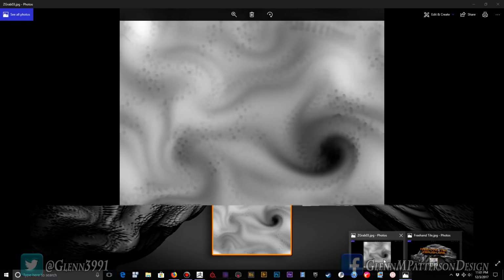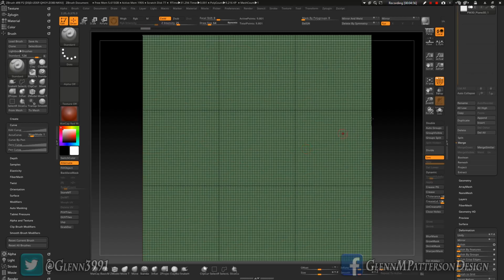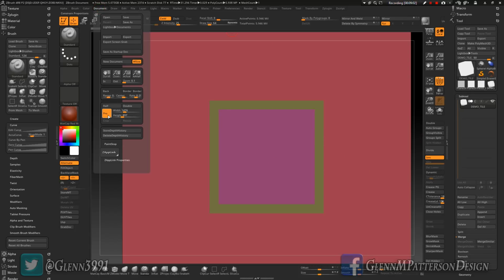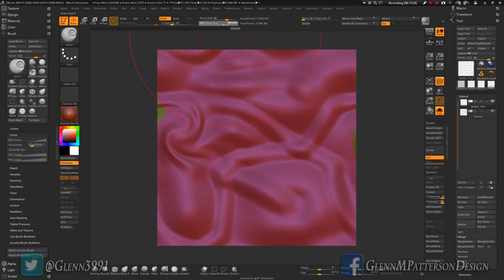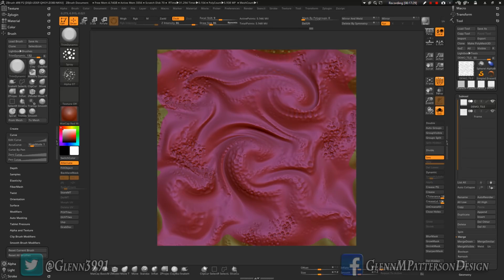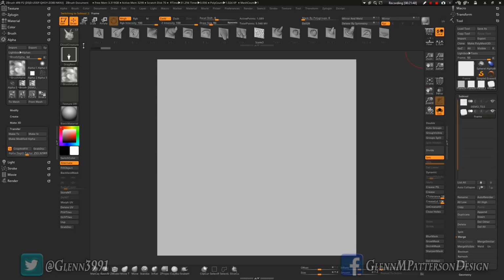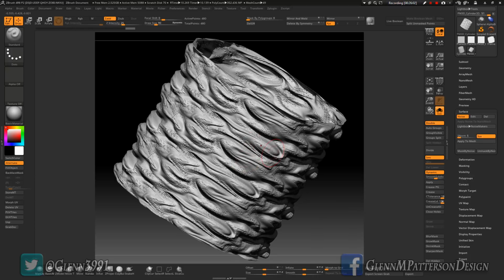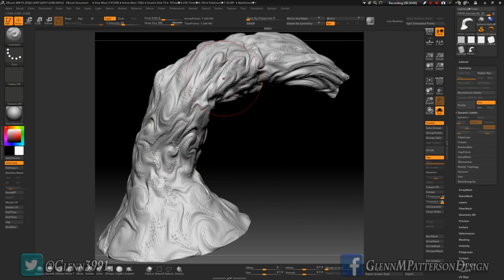Freehand Tile Zbrush 4R8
In this Tutorial I'll show you how to create a Seamless Texture in Zbrush 4R8 to apply Displacement to your Models.

Go to Stores Below to Download the Project files and start Creating Textures as well as other Free Zbrush Goodies.